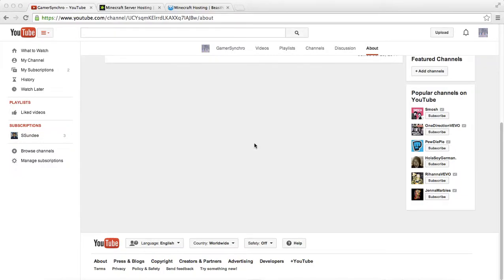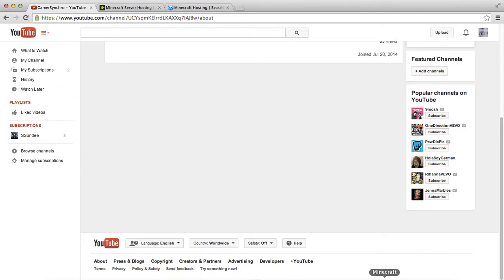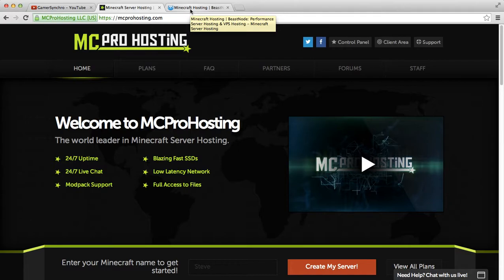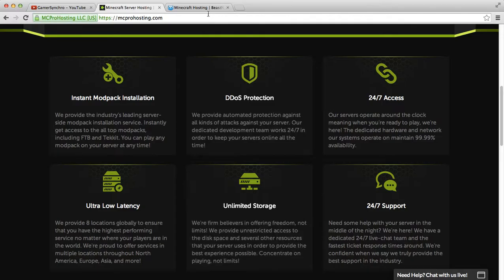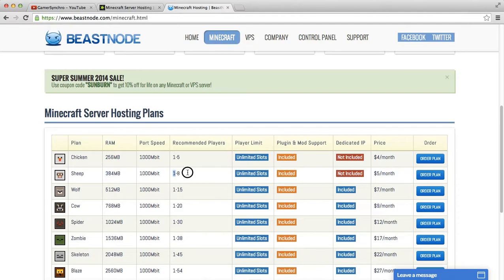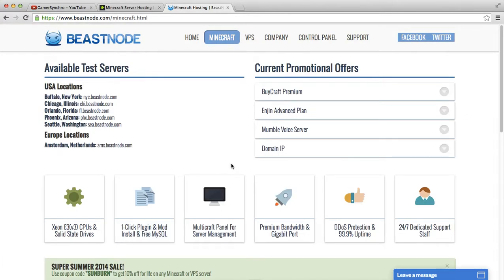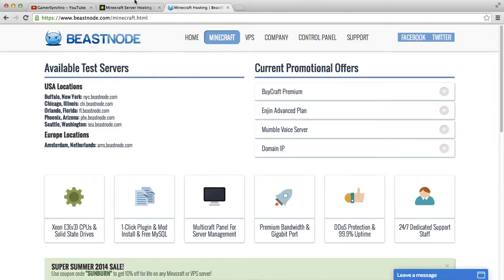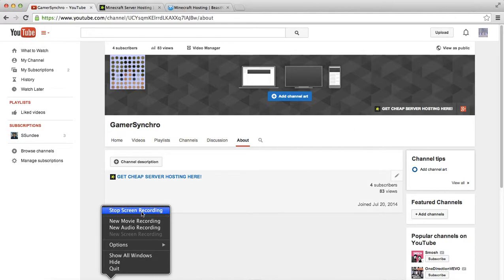My new YouTube channel